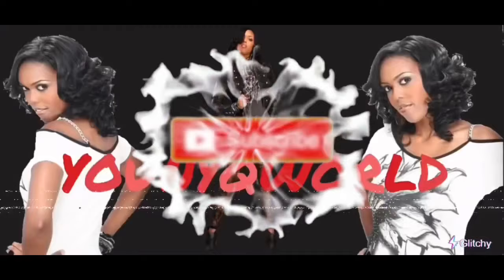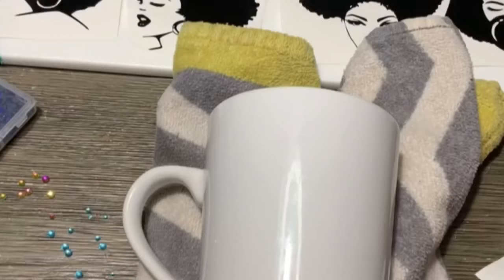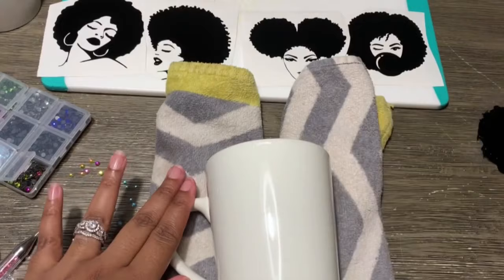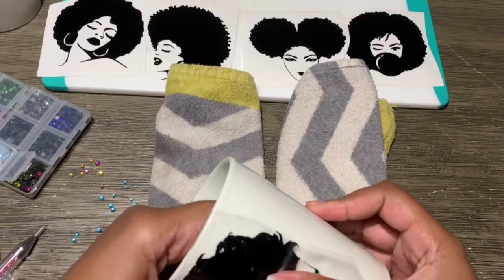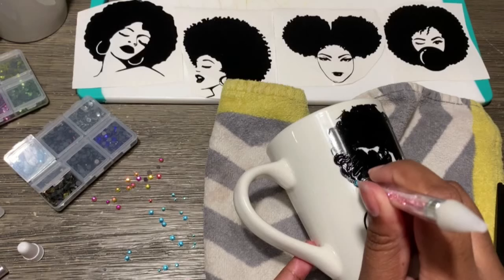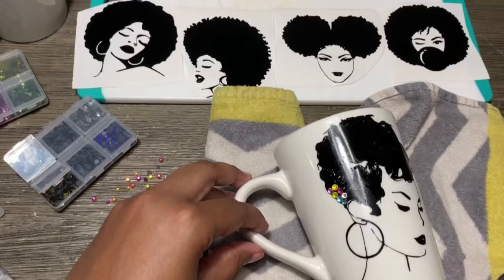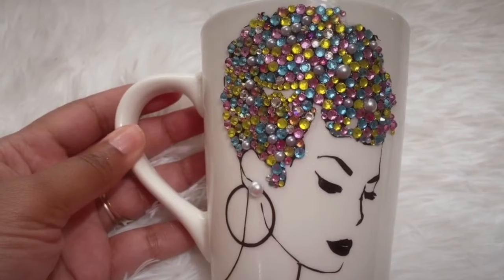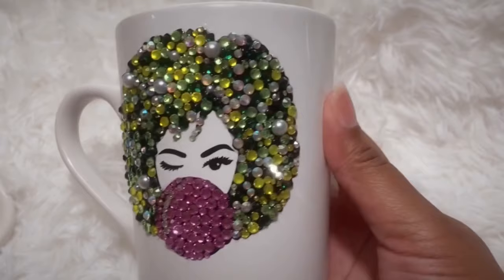Sparkling Bling Coffee Mugs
Watch how I create sparkling bling coffee mugs! Make drinking coffee glamorous!

Music
Lakey Inspired
Music Title: Process

Items needed:

Black Vinyl
Rhinestone Picker
Coffee Mug:  Dollar Tree
Updated glue
Contact Paper used as Transfer Tape

Alternative to a cricut, use sticker

Custom Shirts and Things:
Custom Everything for custom and personalized clothing.